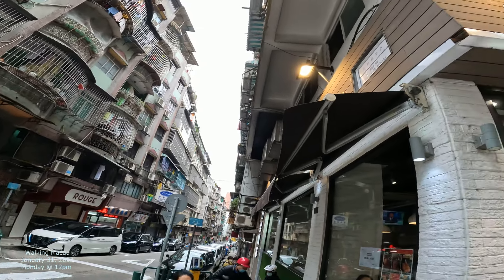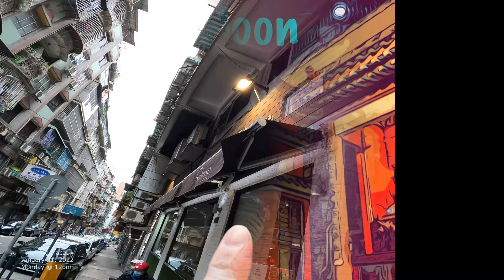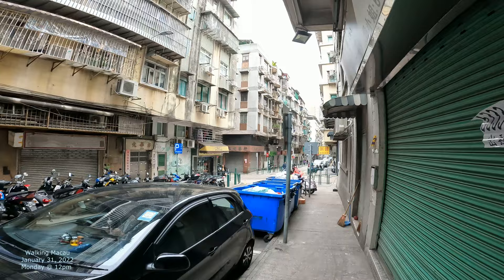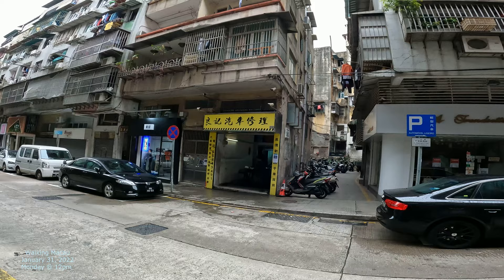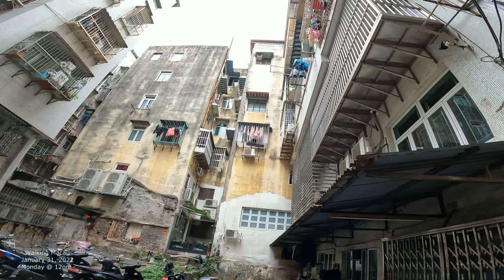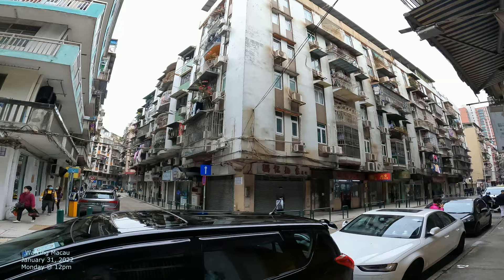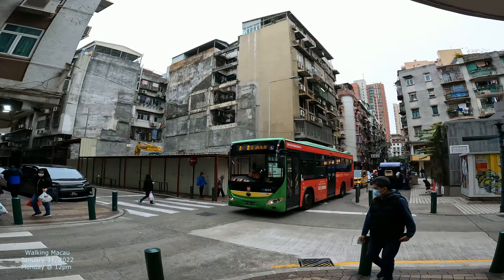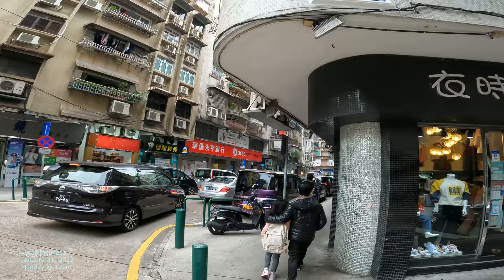Walking Macau Streets [4K] Rua Manuel de Arriaga 亞利鴉架街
Walking around Macau with a GoPro10 Camera.  February 2022.  Make some comments below, and create a discussion!  Let's get a community going!  Make some interactions with others as well. @Get Sidetracked